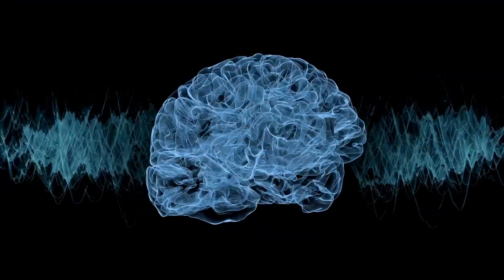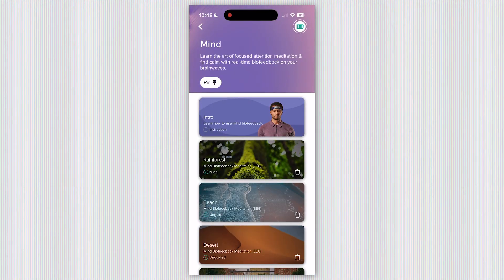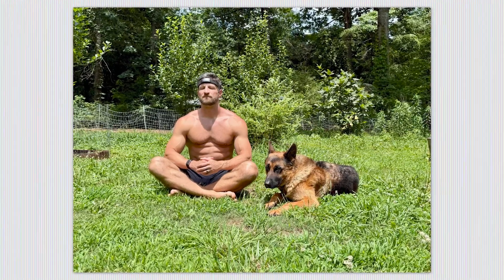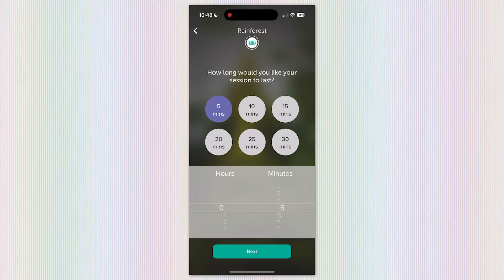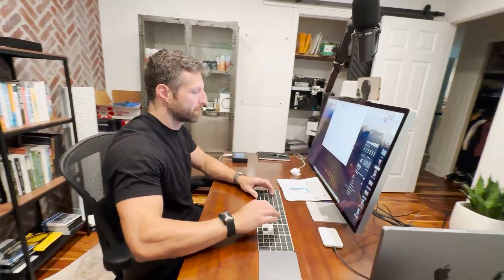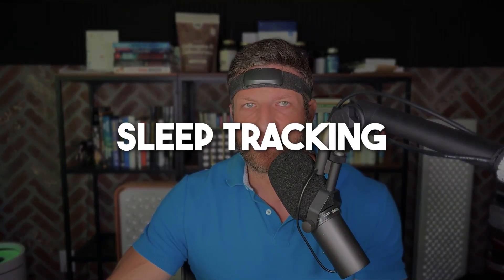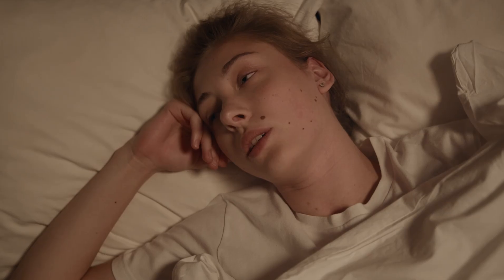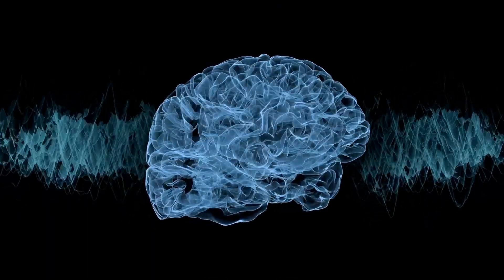Real Brain Data & Sleep Results After 49 Nights (Muse S Athena Review)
I’ve tested countless wellness gadgets over the years — from nootropics and neurostimulation to cold plunges and smart wearables. But Muse S Athena stands out thanks to its combination of real-time EEG feedback, focus training and sleep tracking in a single device. And unlike most wellness tech, this one actually helped me feel the difference.

With Muse S Athena, you’re not just guessing whether your meditation is working — you get audible cues from your brainwaves in real time. When you’re calm and focused, you’ll hear birds chirping. When your mind drifts, stormy sounds kick in. That kind of biofeedback was incredibly helpful when I was still learning how to meditate. It gave me a real-time mirror into my brain (and a clear path to improve).

But Muse doesn’t stop at meditation. It also includes a clever little focus trainer called Mind Flight, where you guide an owl across the screen using nothing but your concentration. Thanks to its fNIRS sensor — which tracks blood flow to the prefrontal cortex — this turns into a measurable, rewarding way to train your attention. Five minutes a day was all it took for me to see real progress.

And then there’s sleep tracking. Unlike wearables that rely on movement and heart rate, Muse S Athena uses EEG to measure actual brainwave activity. That means it can detect when you’re in deep, restorative sleep — not just whether you’re lying still. I wore it for 49 nights during a sleep experiment and used it to test how different interventions affected my slow wave intensity (which is one of the best markers of sleep quality we have).

One caveat: Muse S Athena requires Bluetooth to stream sleep data, which is why I don’t wear it every night. But if you want to test how a particular intervention is impacting your sleep (like cold plunging or mindfulness before bed), it’s a powerful tool to have in your arsenal.

Whether you’re trying to sleep better, train your focus or just be more mindful, Muse S Athena delivers the kind of feedback that turns abstract goals into measurable progress.

In this video:
00:00 Introduction to Muse S Athena
00:38 The Wellness Gadget Landscape
01:17 Quick favor
01:36 EEG Guided Meditation
03:50 Focus Training with Mind Flight
06:08 EEG-Based Sleep Tracking
07:39 Strategic Use
08:17 Final Thoughts